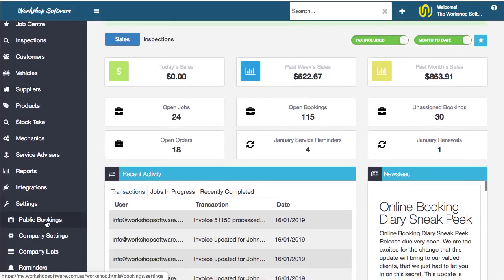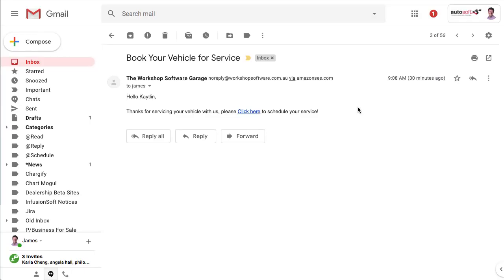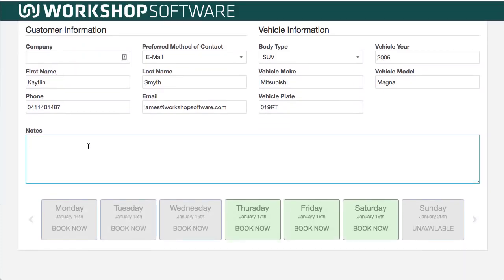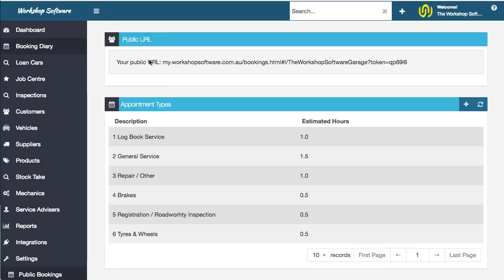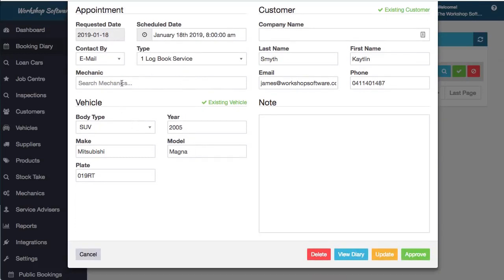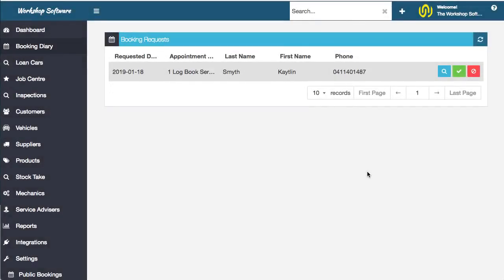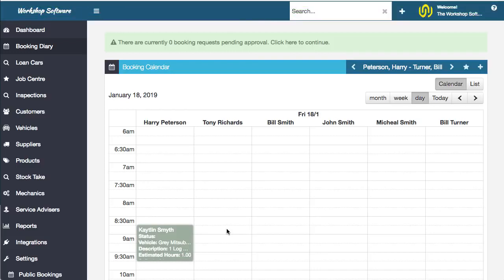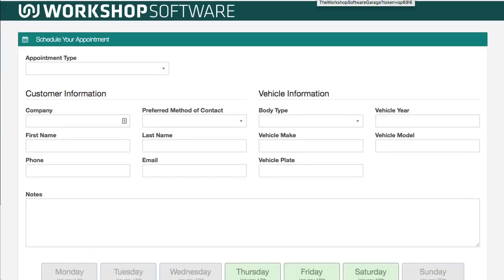Customer Online Bookings Demo Have your customers book into your Workshop In seconds